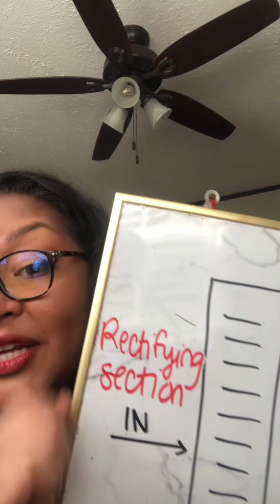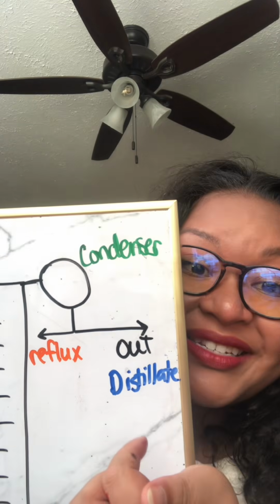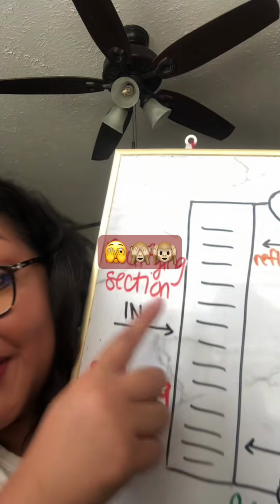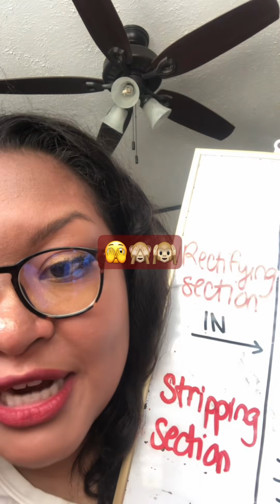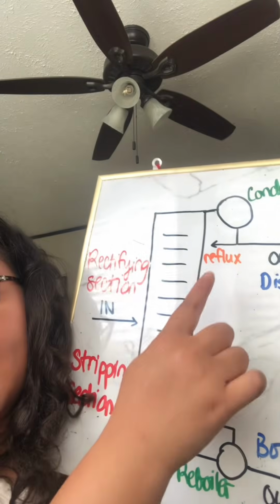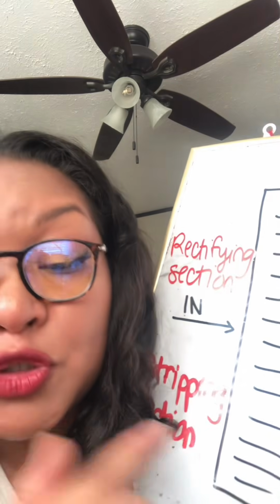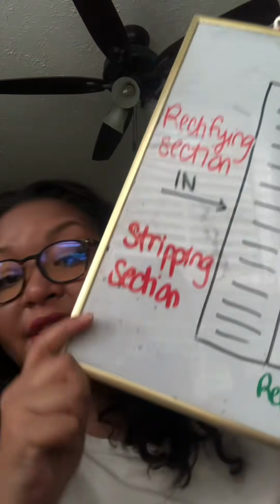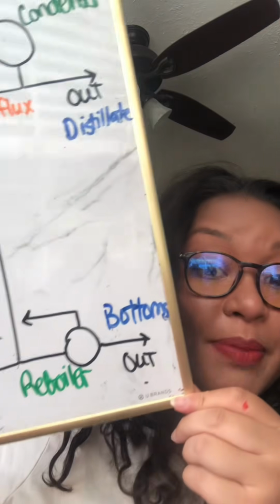Distillation Columns in chemicalengineering